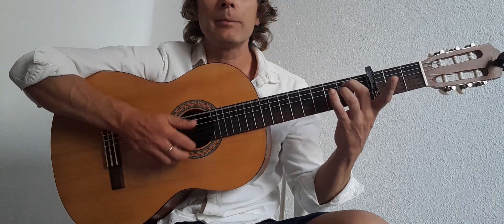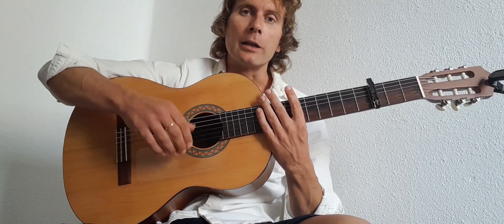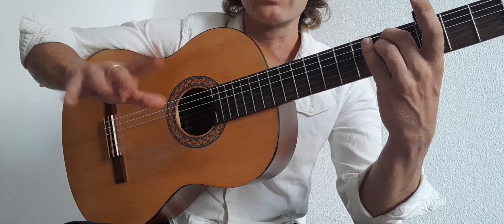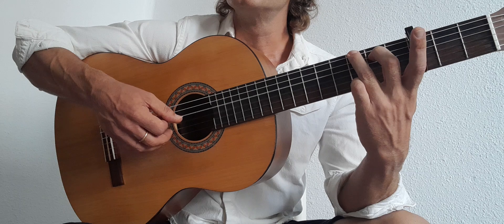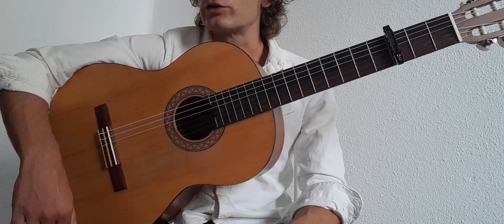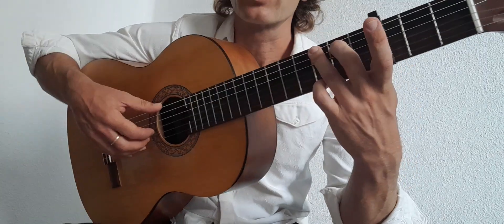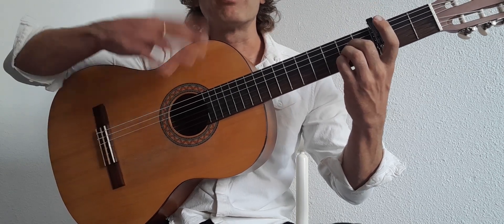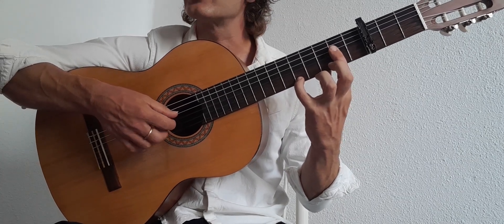The The - This is the Day (Finger Picking Guitar Lesson)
Thanks to @Ivan Upex for being, almost, my 1000th subscriber. Here's your request.

Online guitar teacher. Digital nomad. Classes taught in English and/or Spanish.